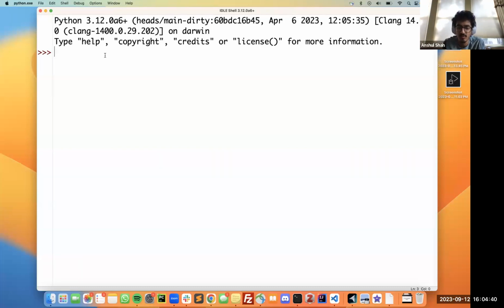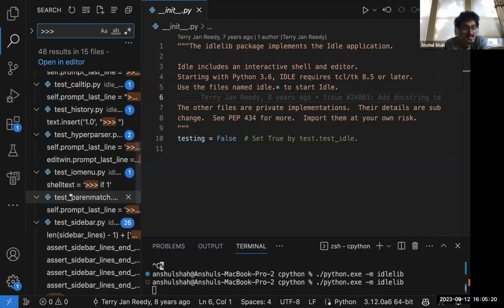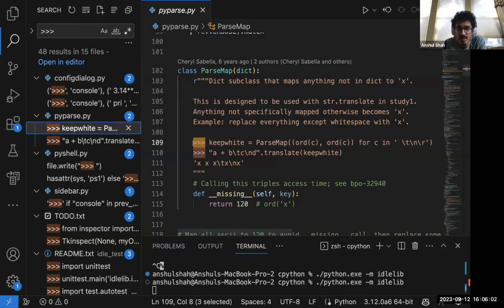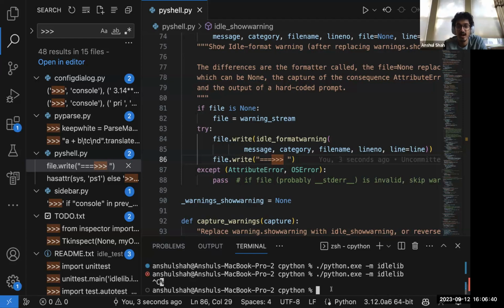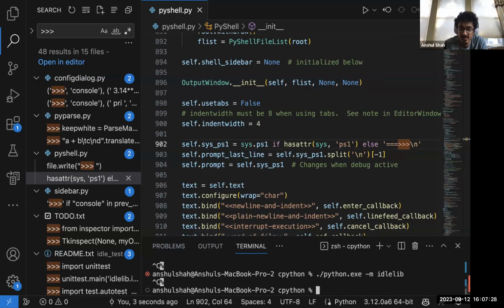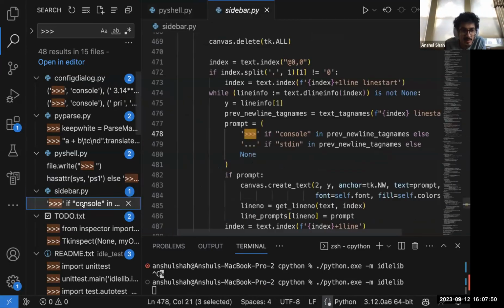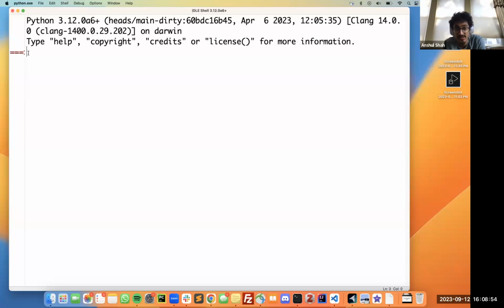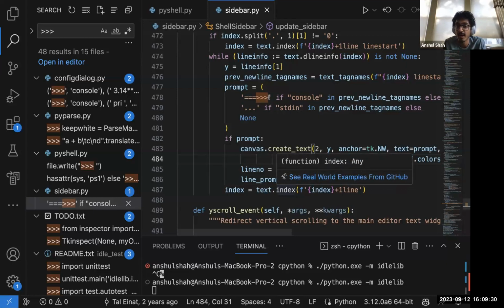Making Experimental Code Changes (Part 1)